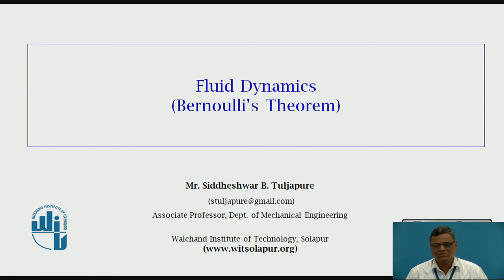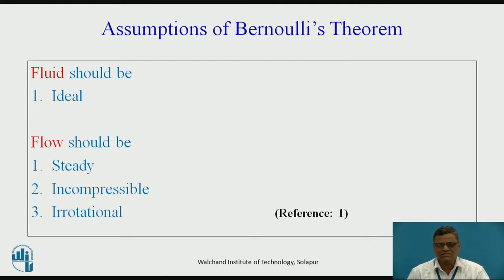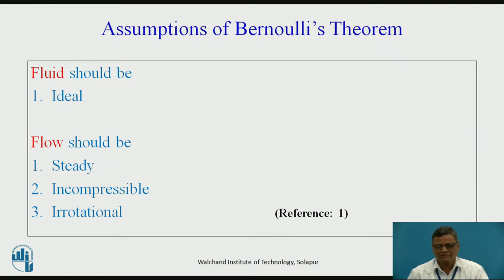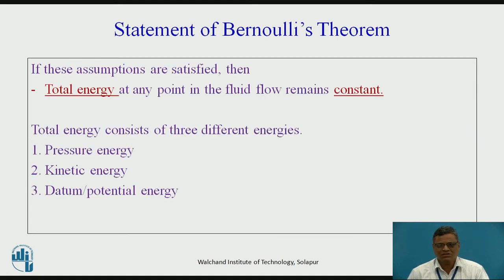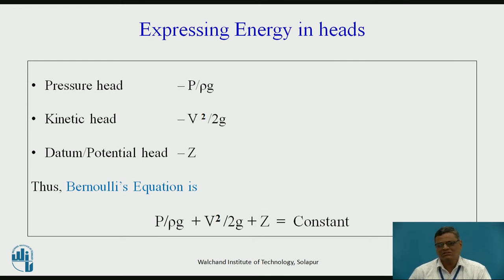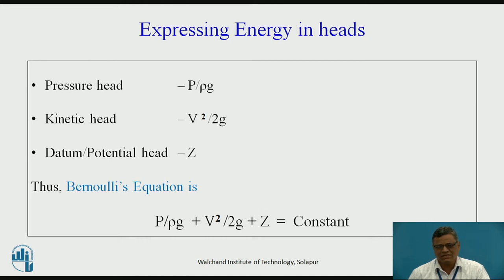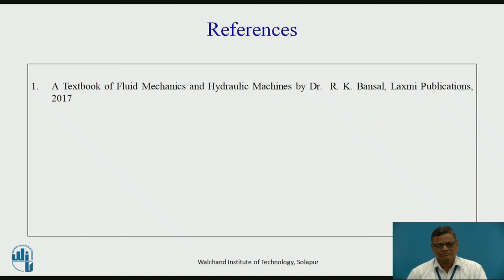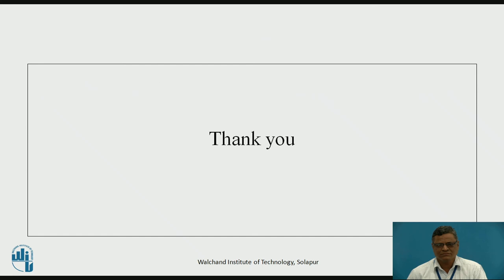Bernoulli’s Theorem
Mr. Siddheshwar B. Tuljapure
Associate Professor,